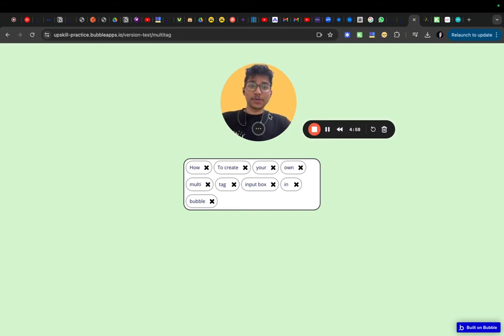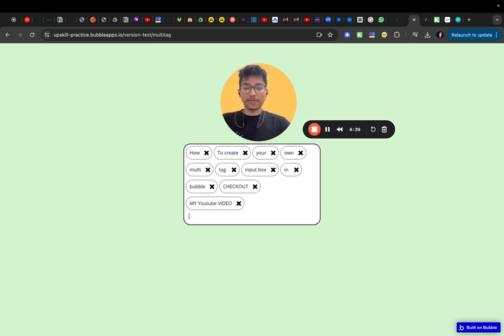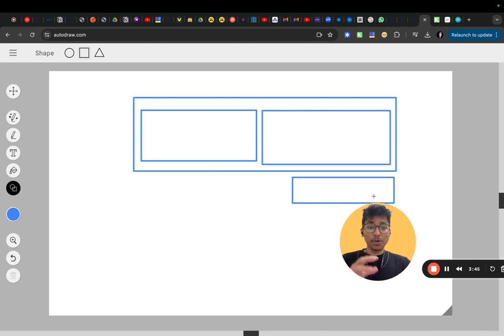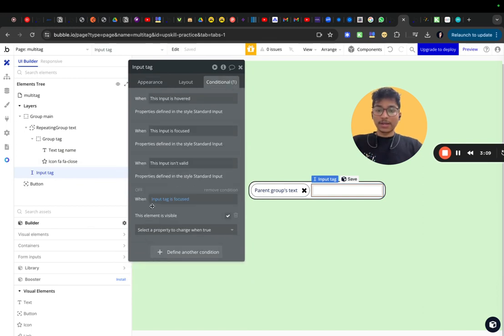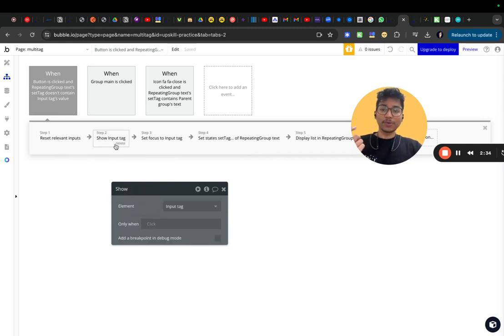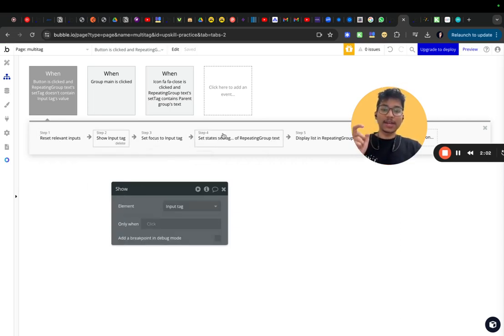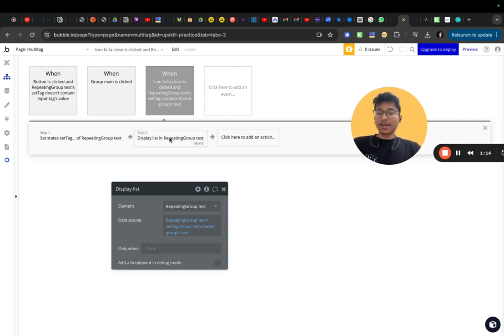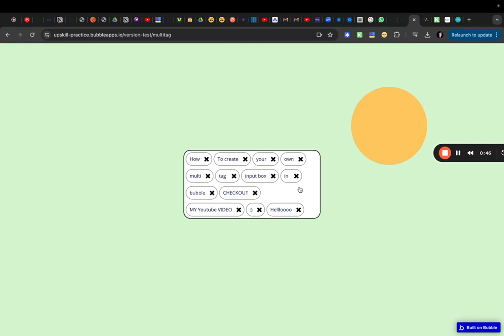Building a Custom Multi-Tag Input Box in Bubble: A Step-by-Step Tutorial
Hi, I am Vineet a Code & NoCode developer.

The video tutorial demonstrates how to create a custom input box in Bubble with the ability to add and delete items. It explains the logic behind setting states, using repeating groups, and triggering actions with buttons.

What we covered:
Introduction
Overview of Logic
Implementation in Bubble
Workflow and Logic Explanation
Conclusion

Action Items:
1. Understand the logic of setting states and using repeating groups
2. Implement the workflow with input tags and trigger buttons
3. Practice adding and deleting items in the repeating group